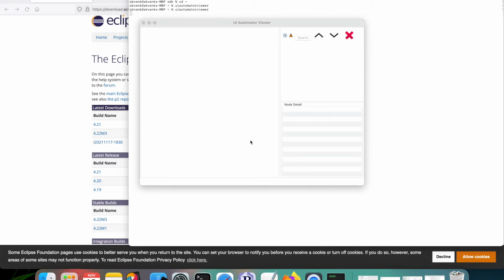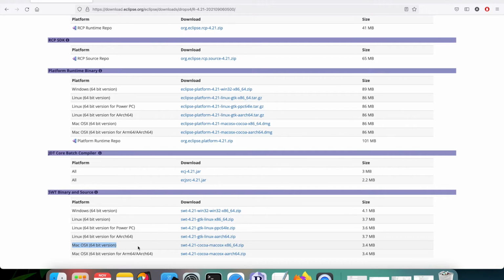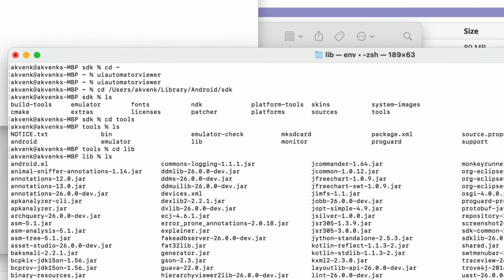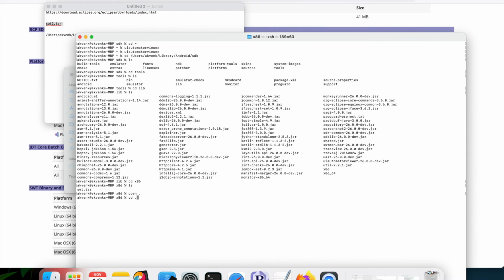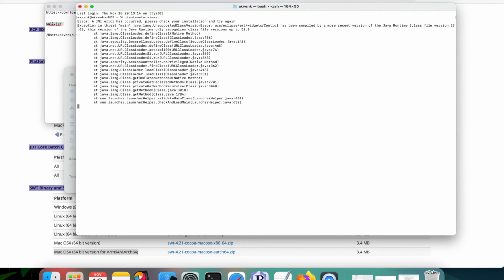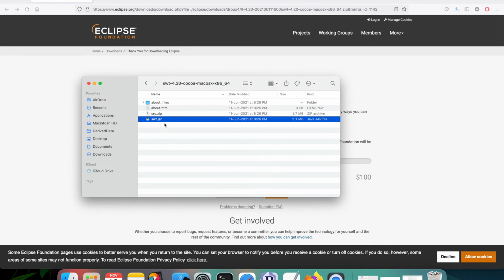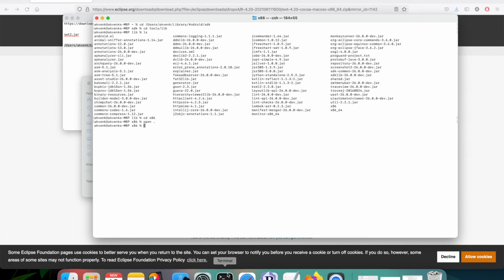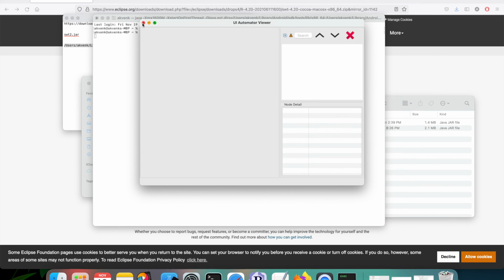Broken GUI of UIAutomatorViewer on Mac Big Sur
UIAutomatorViewer not working in Mac Big Sur

None of the UI buttons are responding to taps. To fix this follow the steps in video

Rename file to:
swt2.jar

Paste swt2.jar file in x86 and x86_64 folders

Error: A JNI error has occurred, please check your installation and try again
Exception in thread "main" java.lang.UnsupportedClassVersionError: org/eclipse/swt/widgets/Control has been compiled by a more recent version of the Java Runtime (class file version 55.0), this version of the Java Runtime only recognizes class file versions up to 52.0